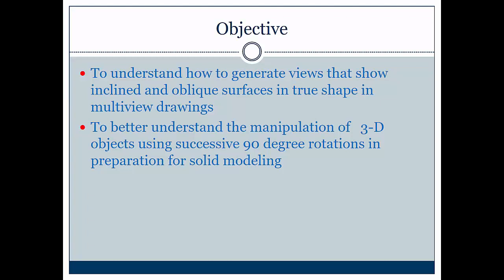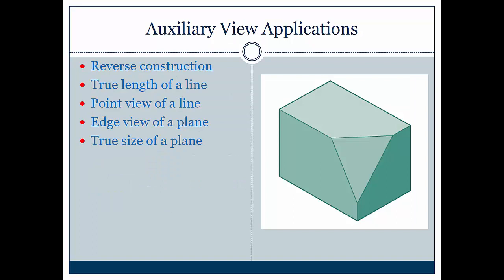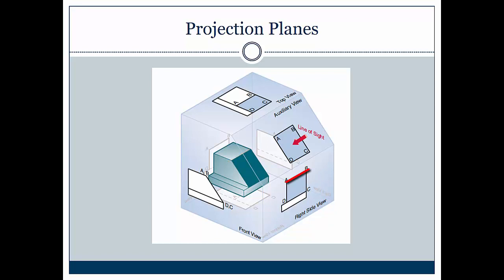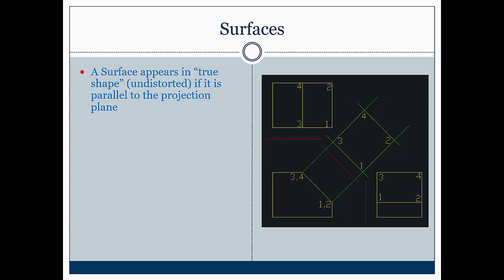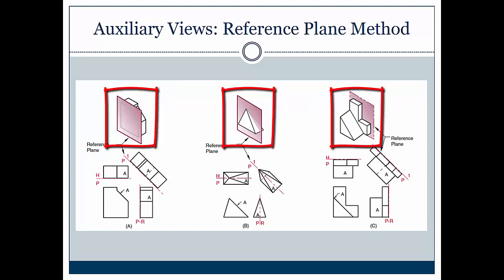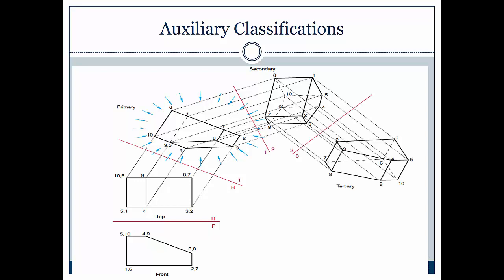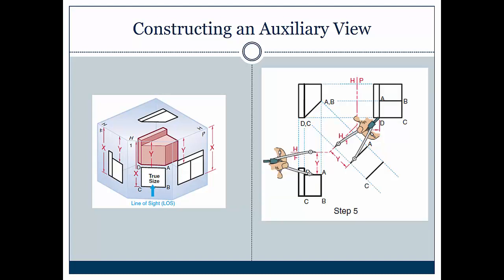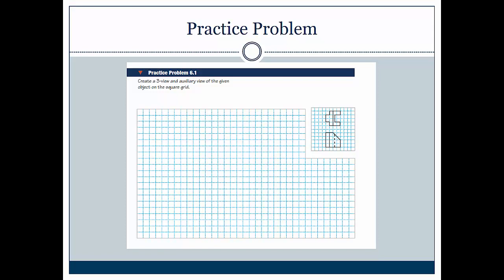Auxiliary Views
Engineering Graphics Auxiliary Views